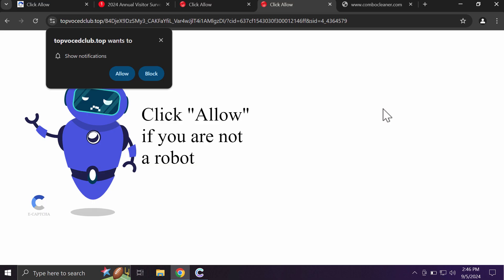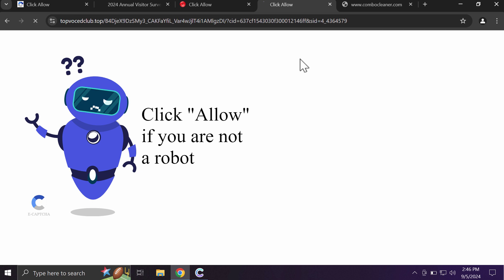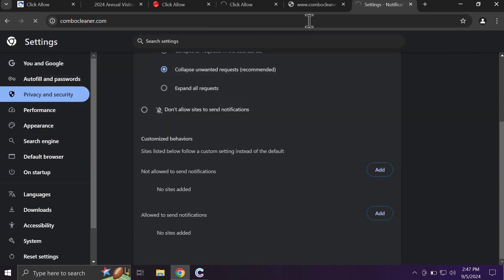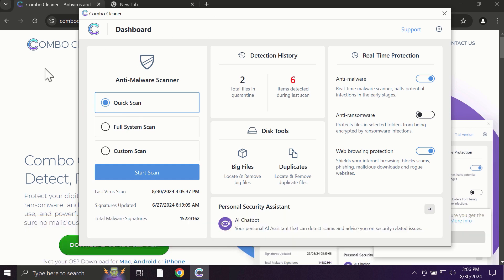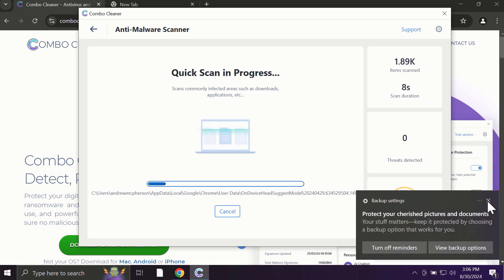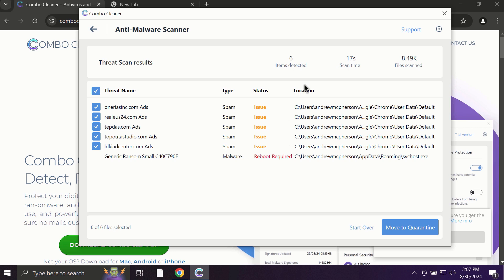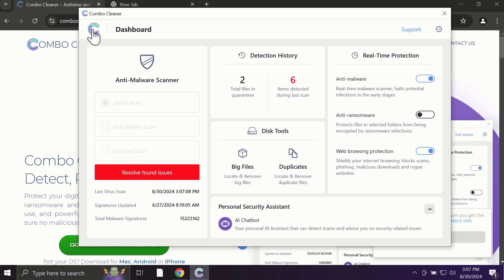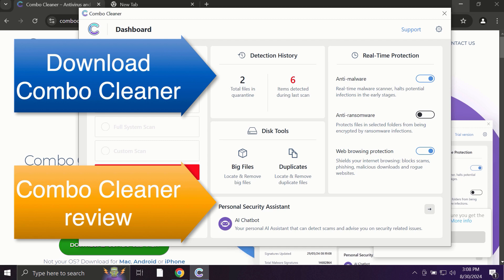Topvocedclub.top pop-up ads - how to block?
Topvocedclub.top is a malicious site. It now targets Google Chrome and other browsers. Don't interact with them. Remove such pop-ups with Combo Cleaner Antivirus via the official or, optionally, follow the manual tips given in the video.